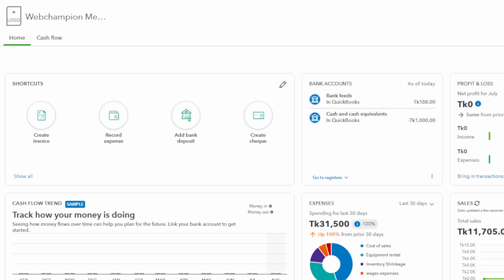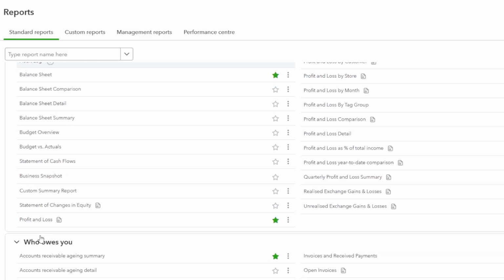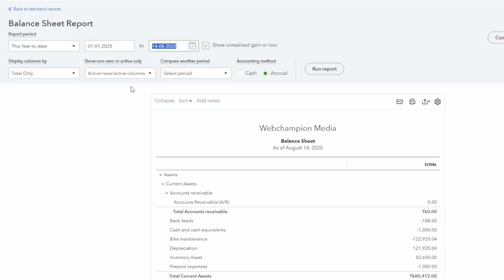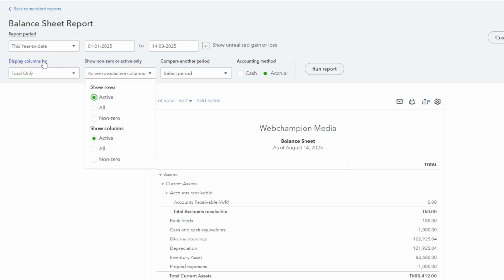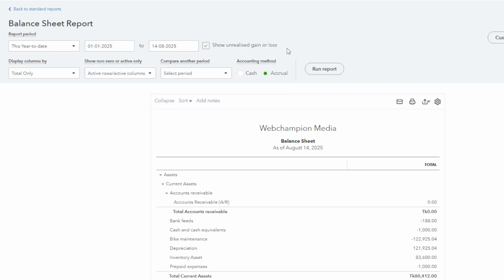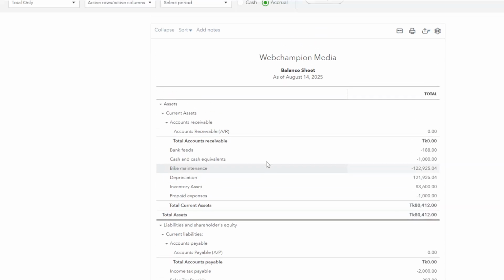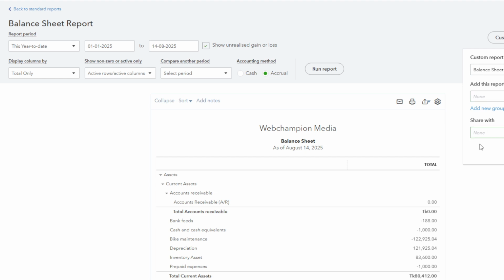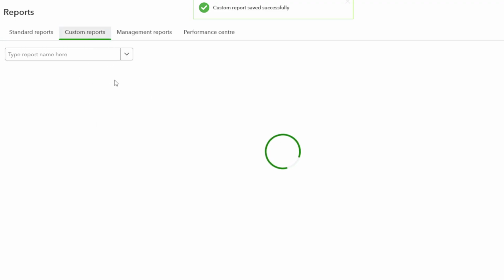How to Memorize Reports in QuickBooks Online (2025)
How to memorize reports in QuickBooks Online
In this video, we show you how to memorize reports in QuickBooks Online quickly and easily. Learn to save time by keeping your favorite financial reports accessible for future use. This tutorial covers tips on saving, organizing, and managing reports, making it simple to track your business finances. Perfect for QuickBooks Online users, accountants, and small business owners who want to streamline their workflow.